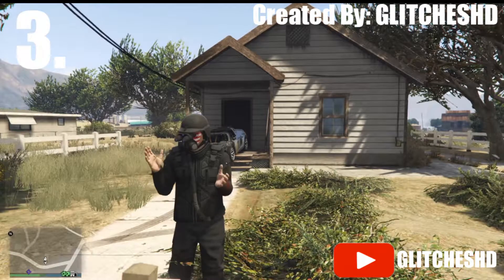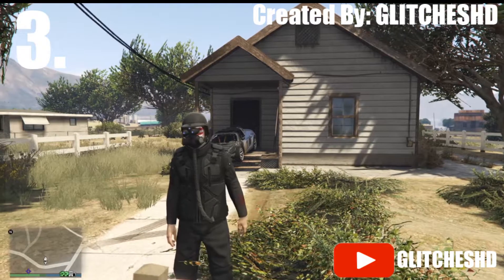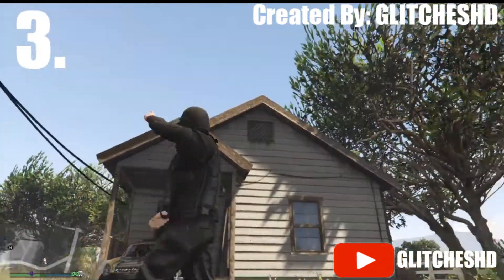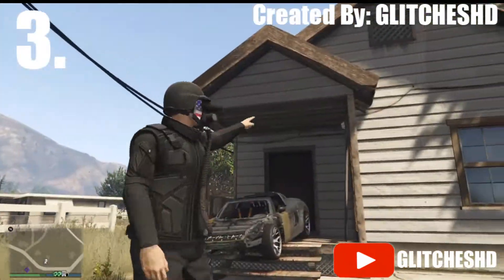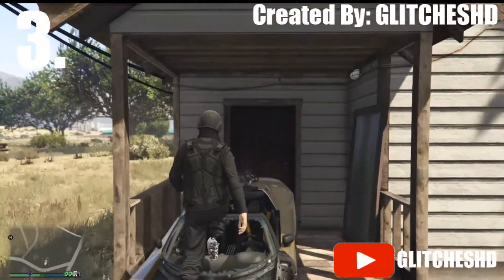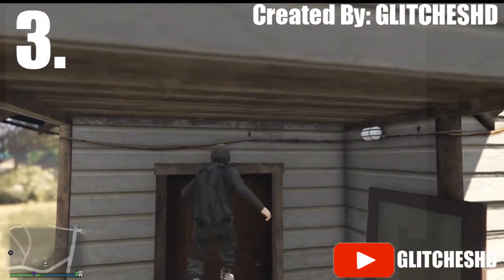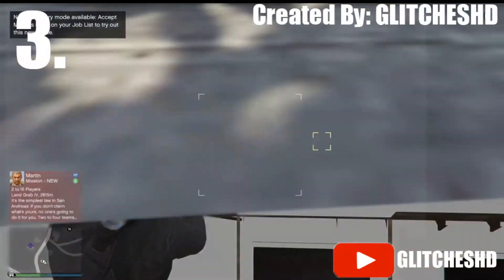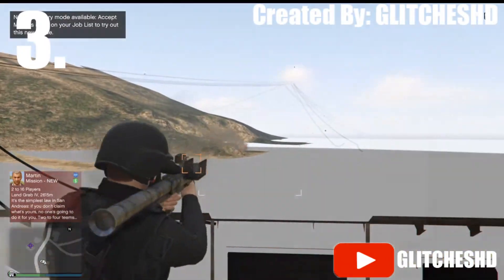Top 5 WALLBREACHES ON GTAV [1.39] (GTAV)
》Read Description 《
Hopefully you enjoy today's video, Peace Out
PSN: LegendaryARs
Kik: SomebodyUnknown2004